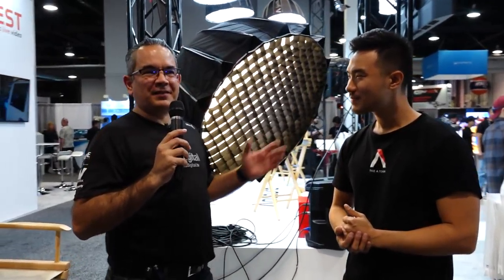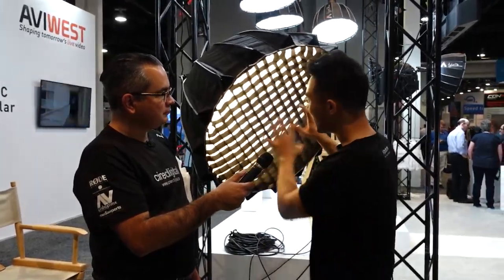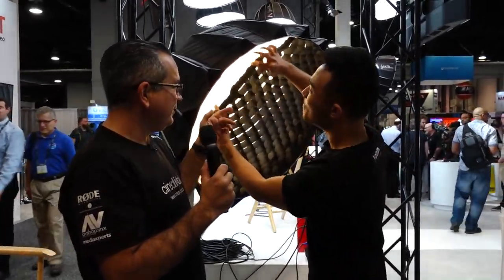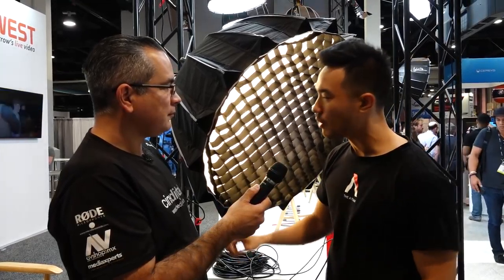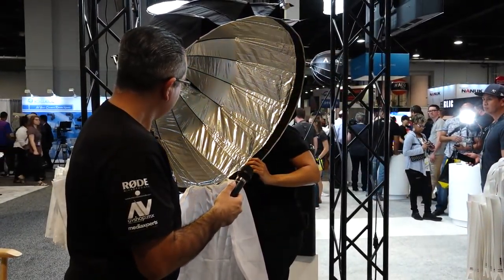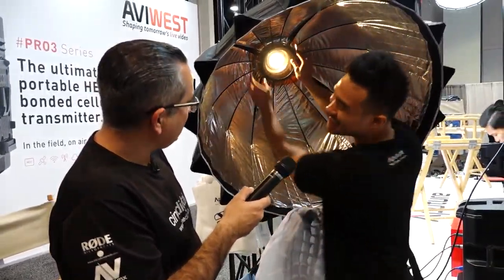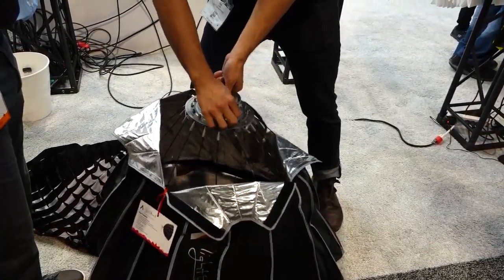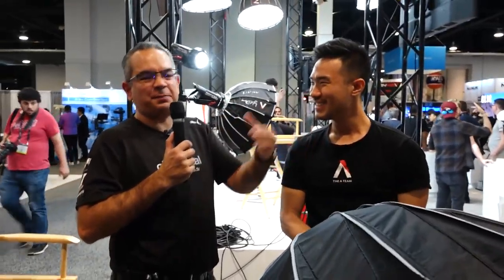Nuevo Lightdome 2 y Lightdome MIni de Aputure